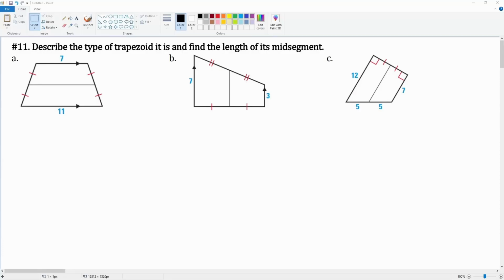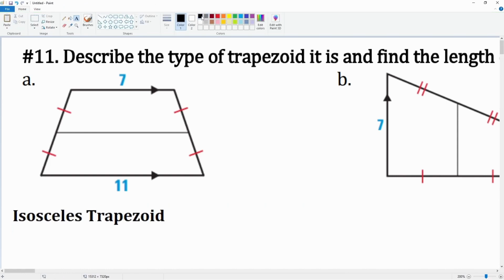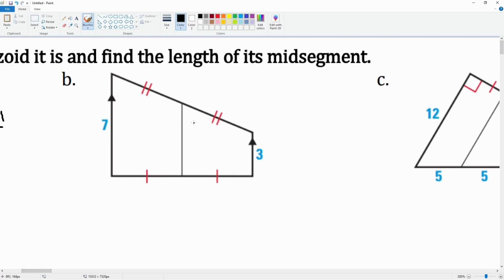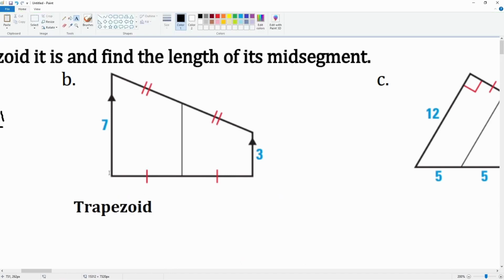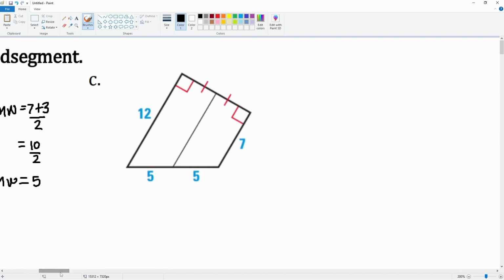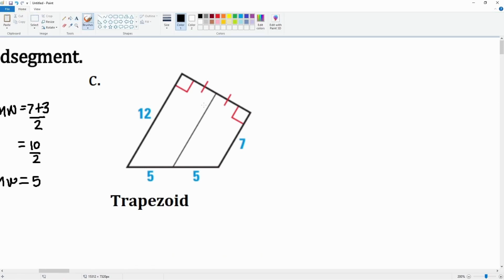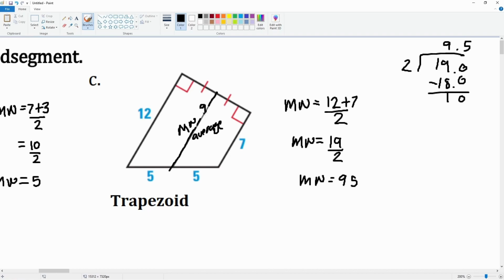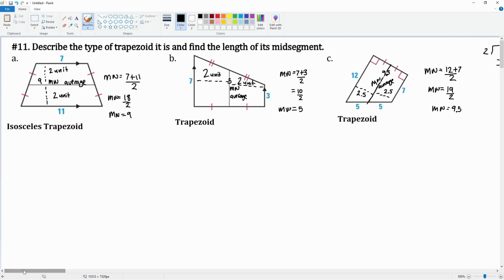Midsegment inside a Trapezoid. Question 11